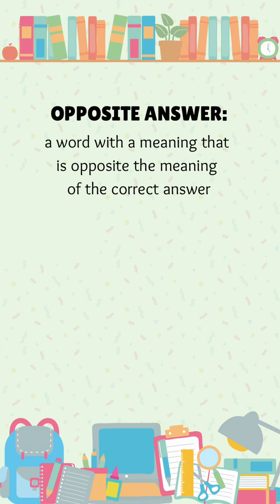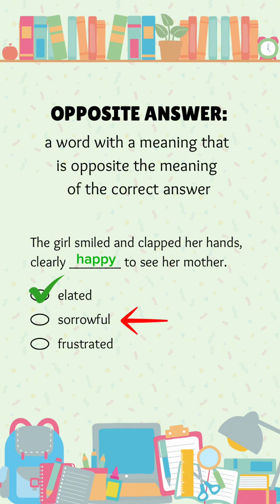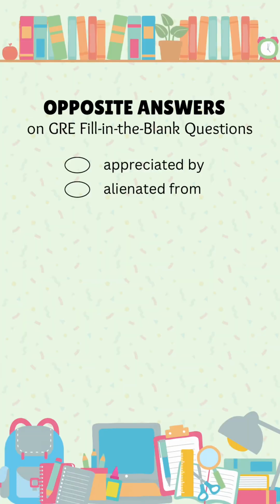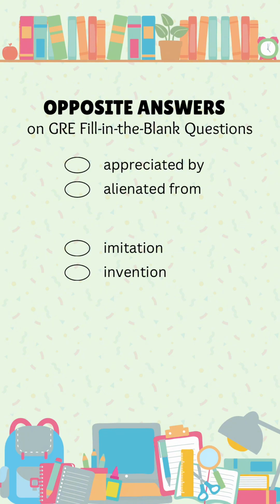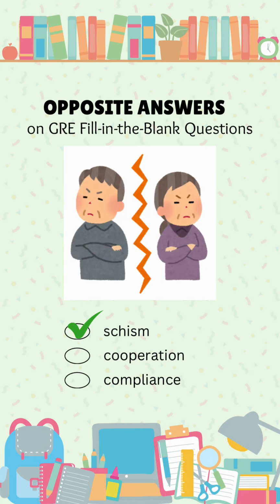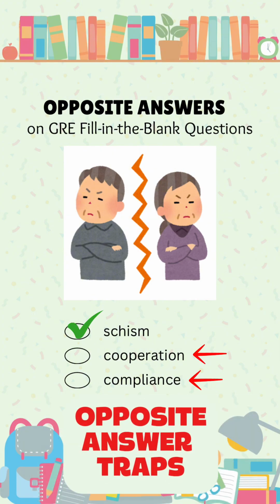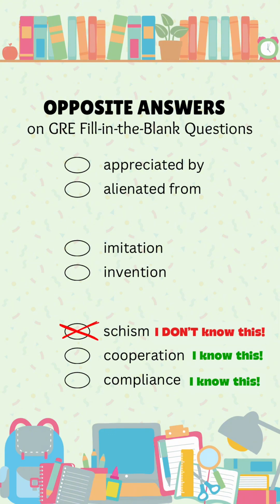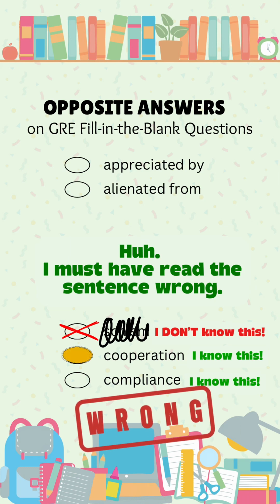GRE Verbal Tips & Tricks: Opposite Answers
The makers of the GRE know the types of wrong answers that trap test takers. Learn how to avoid Opposite Answers, a common answer trap to Fill-in-the-Blank Questions in the Verbal Reasoning section.